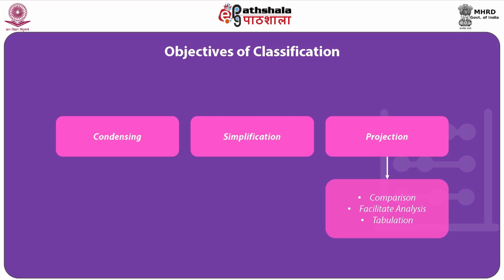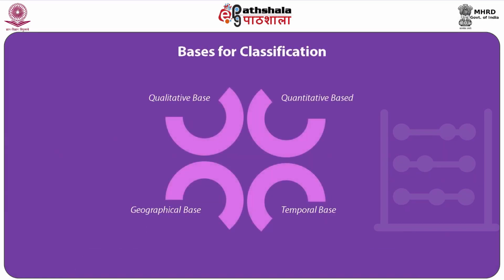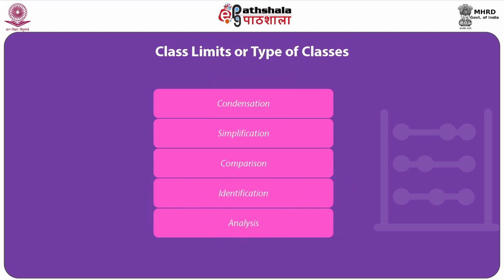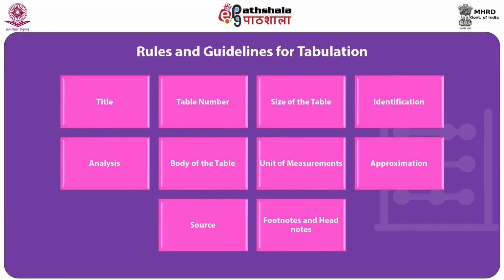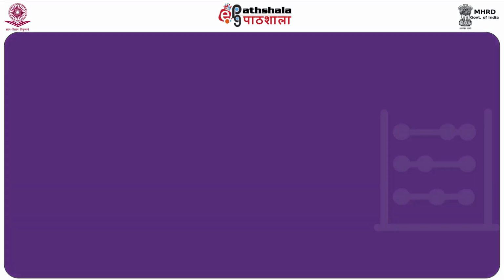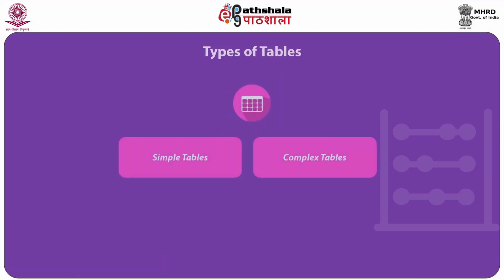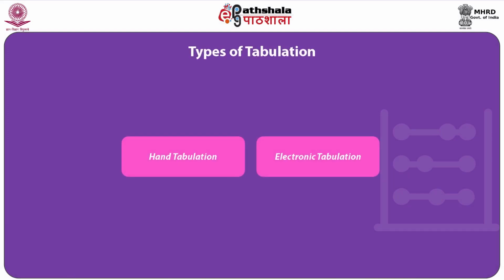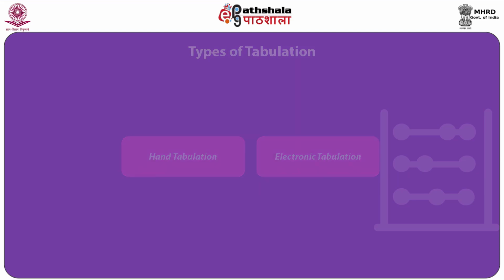Classification and Tabulation 26